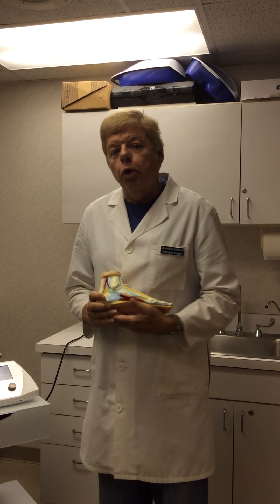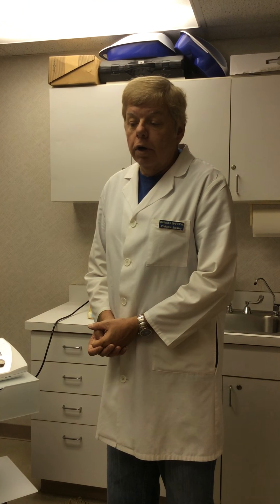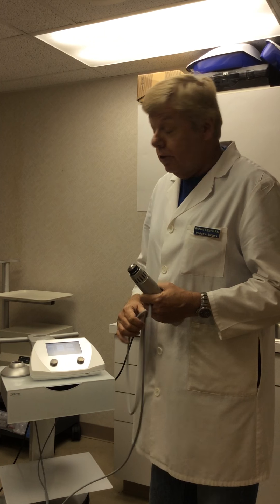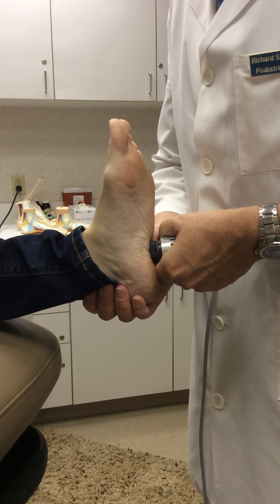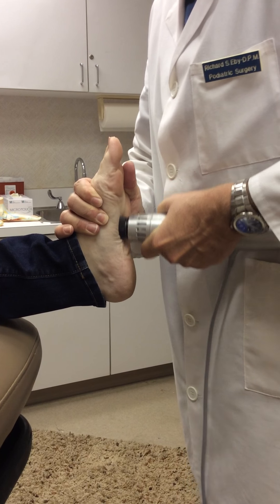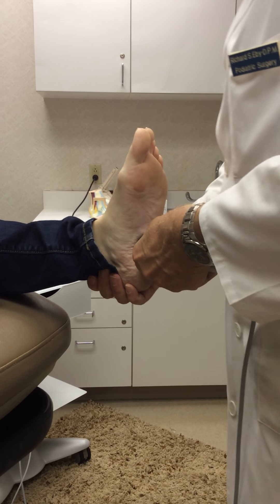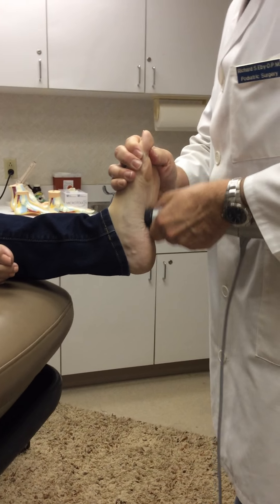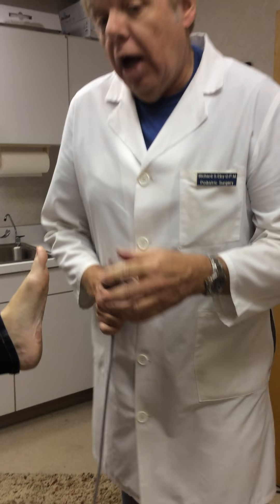SHOCKING Therapy for heel & foot pain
The EnPuls treatment device is a new technology to Podiatry that treats Plantar Fasciitis, (heel pain) with radial shockwave therapy. Dr. Richard Eby in Chattanooga, TN & Jasper, TN is now offering this non-invasive treatment to his patients who prefer an alternative to injections, possible surgical procedures or side effects of medications.